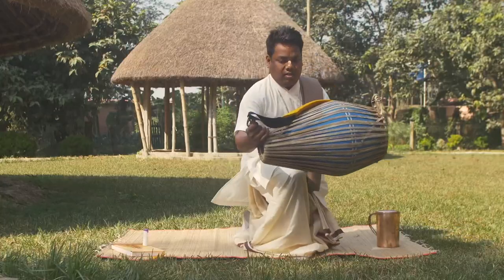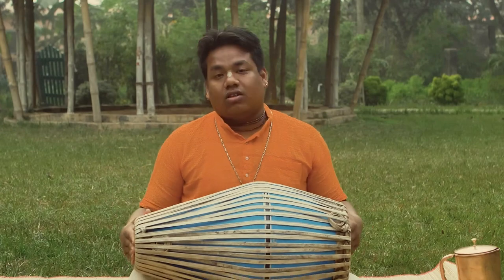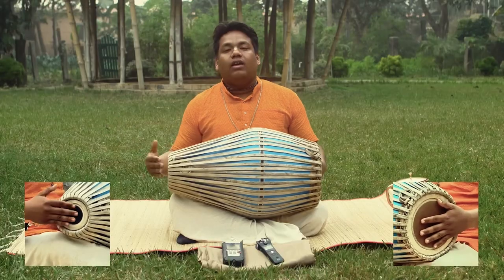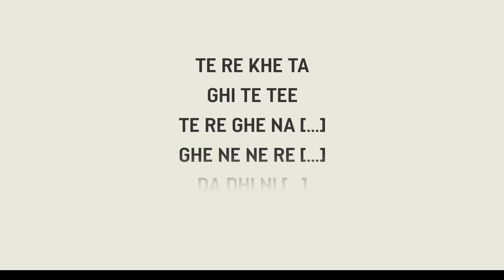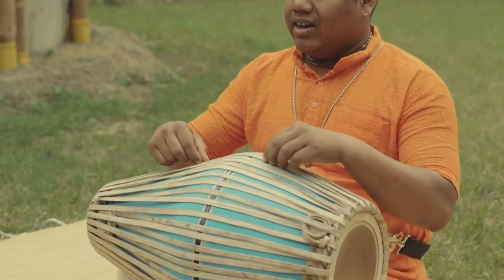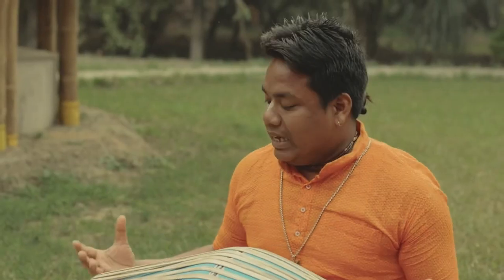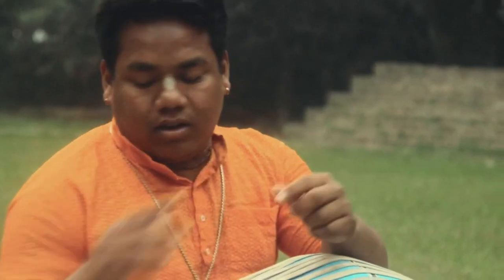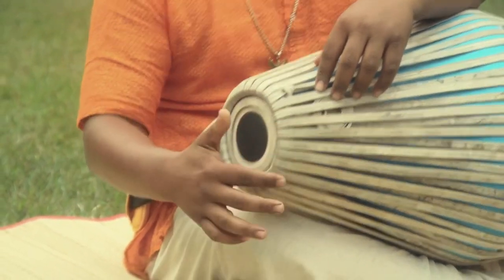Official Trailer of Mahashaya Mridnaga Project | Learn Mridanga with Bimala Chaitanya Das